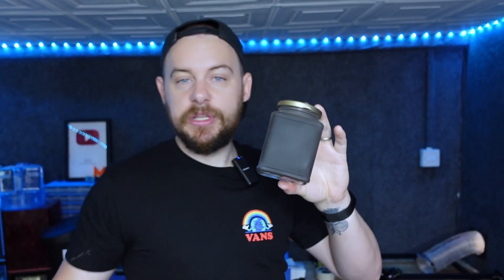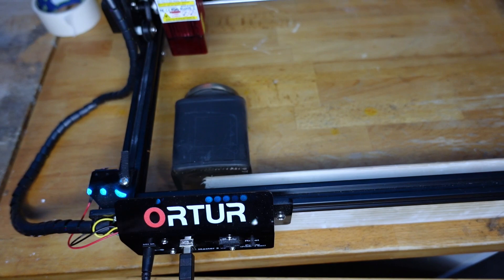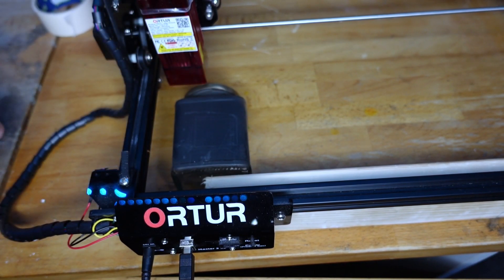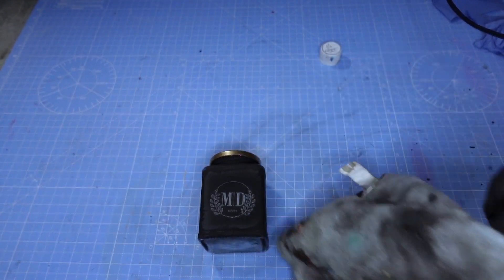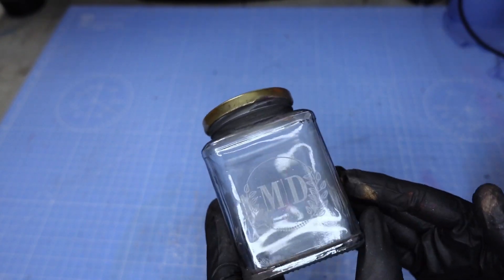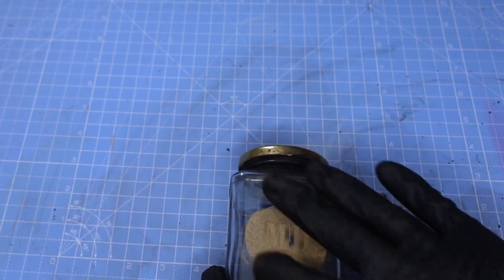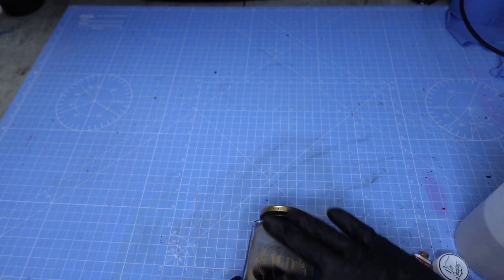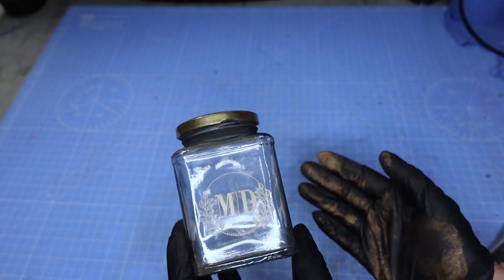Can A Diode Laser Etch Glass [Lets Find Out]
Amazing laser engraving ideas. How to laser etch coloured glass with a 5w diode laser.

Here is a quick video on how I add gold colour to my glass engravings.
It's a follow up on my previous video on how I engrave glass on a diode laser using a specific paint to do so before adding the colour.